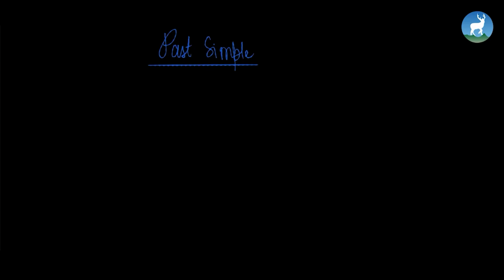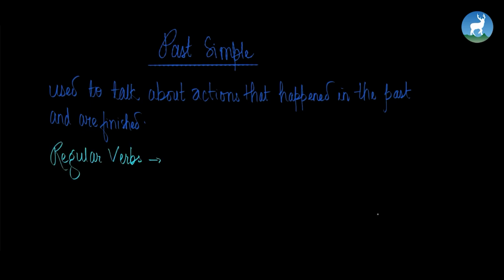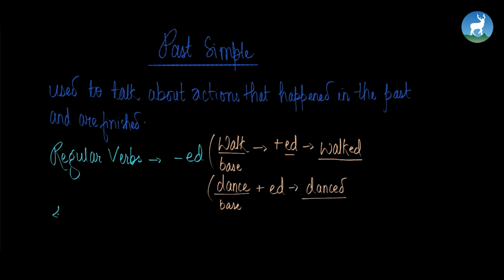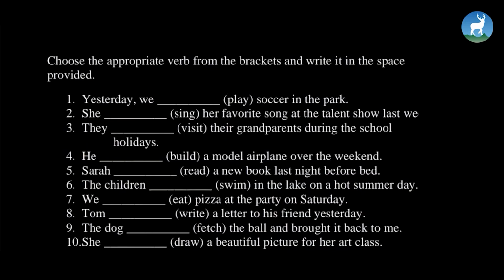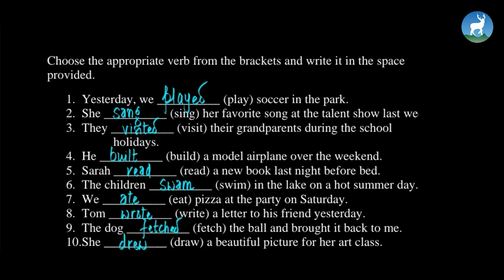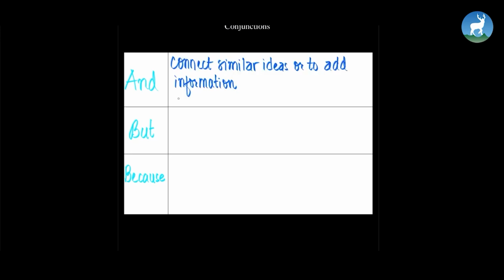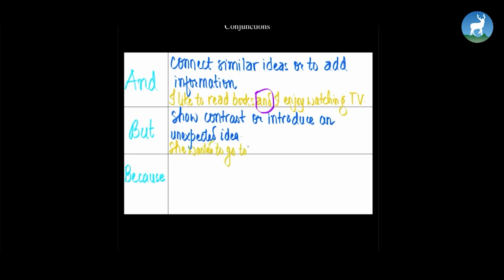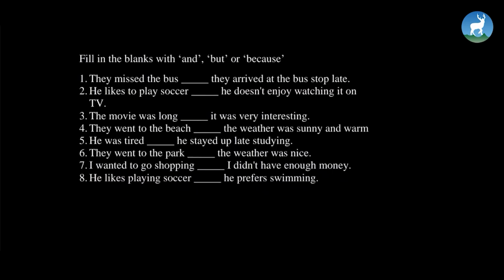Ankita Pokharel - Past Events - Past Simple - Grade 4